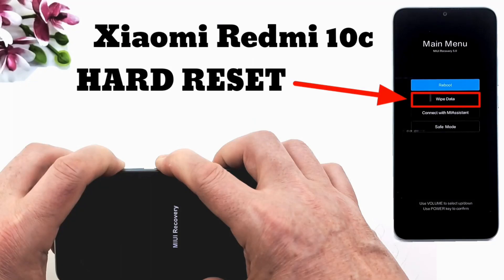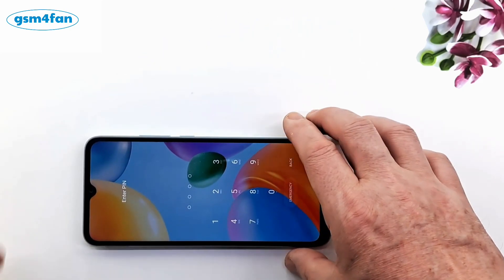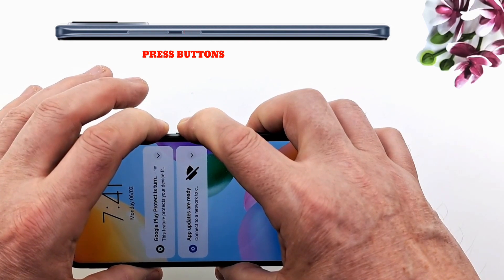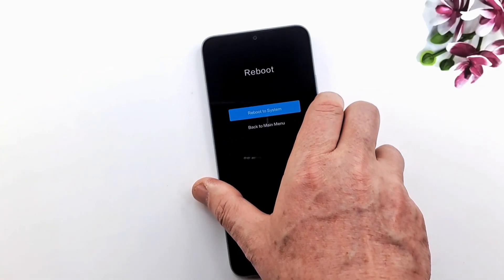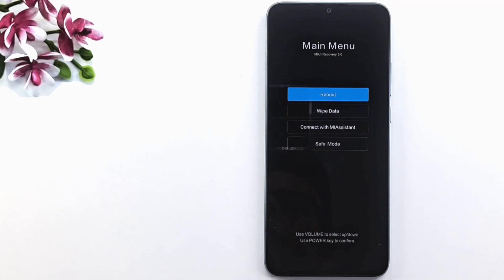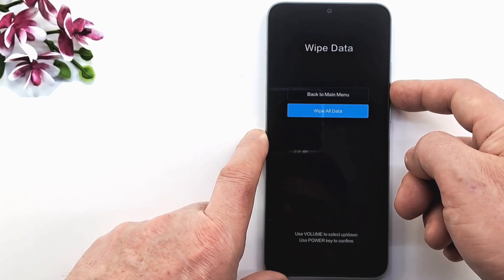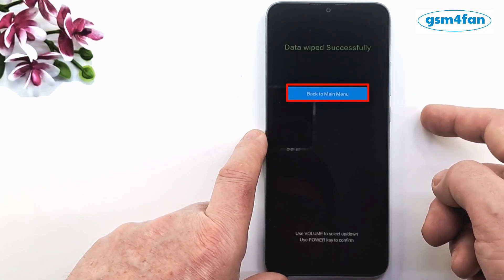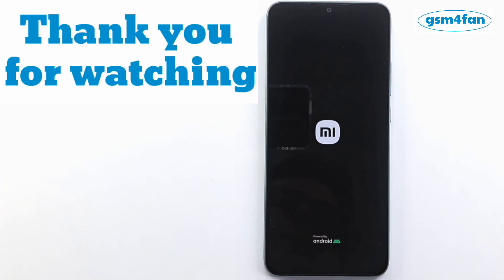Xiaomi Redmi 10C RESET hard reset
In this video i will show you how to reset to factory settings Xiaomi Redmi 10C . If your phone has software problems , viruses , if you forgot phone code you can reset your phone to repaire this problems.